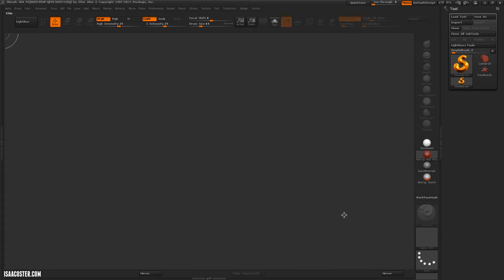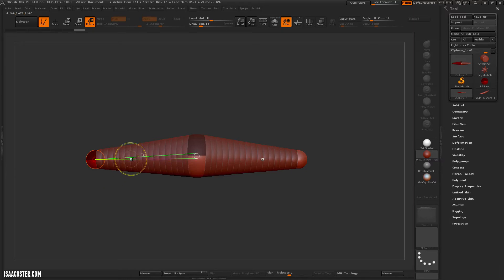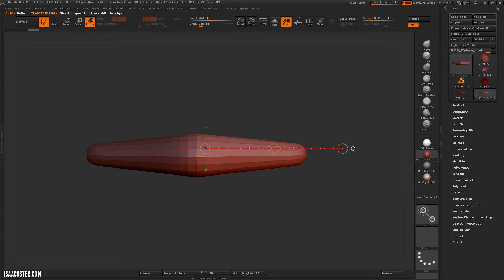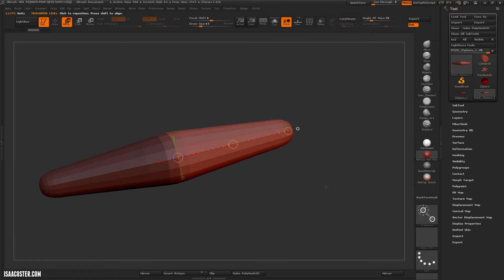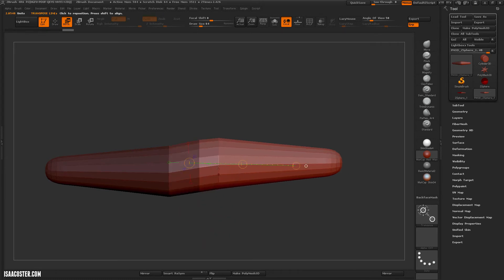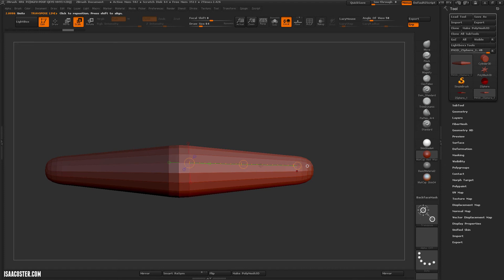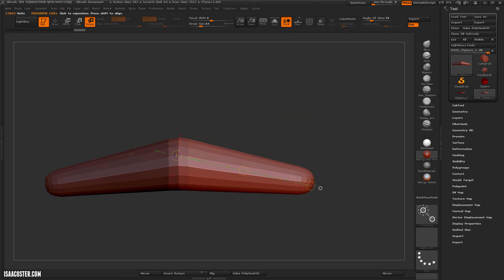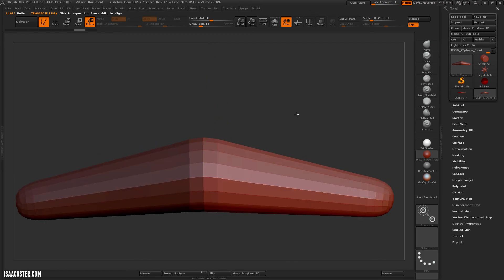Introduction to Zbrush 12 - Using the Transpose Tool